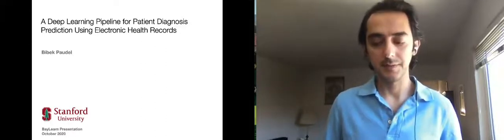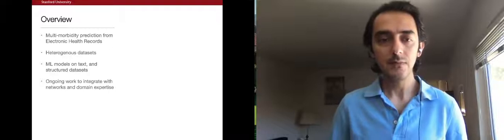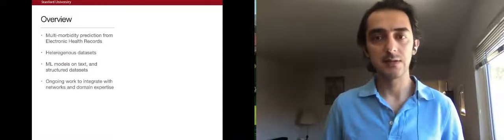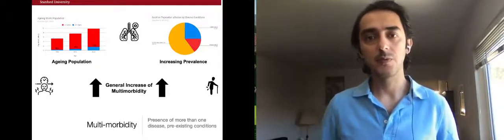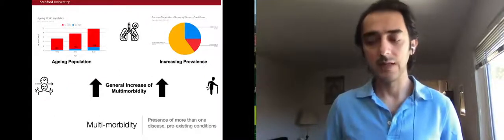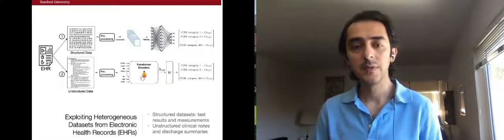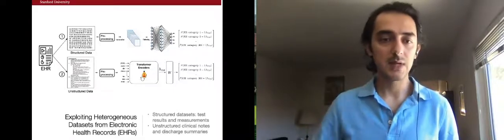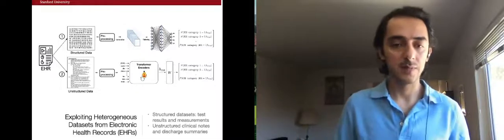BayLearn 2020: A DL Pipeline for Patient Diagnosis Prediction Using Electronic Health Records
A Deep Learning Pipeline for Patient Diagnosis Prediction Using Electronic Health Records